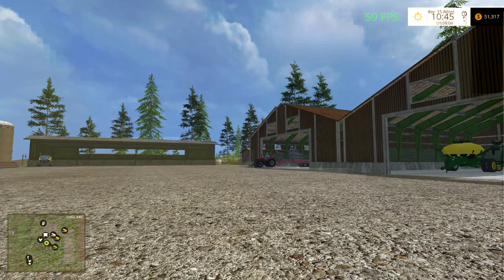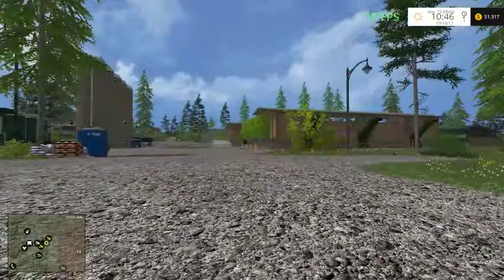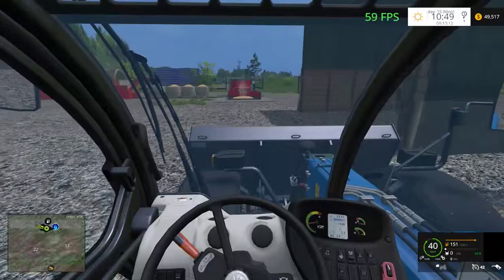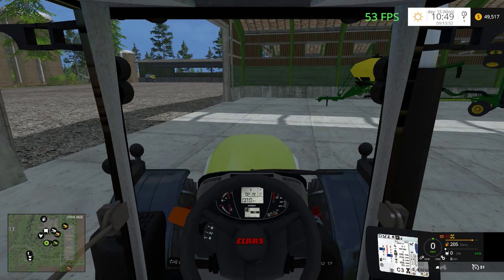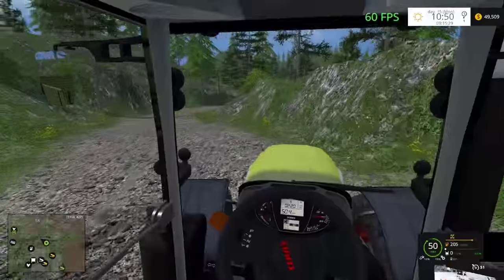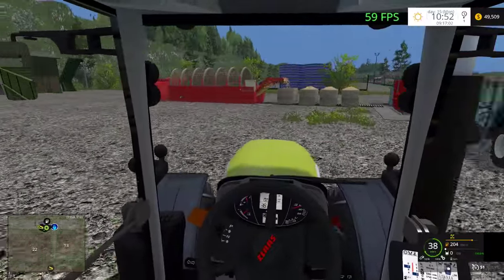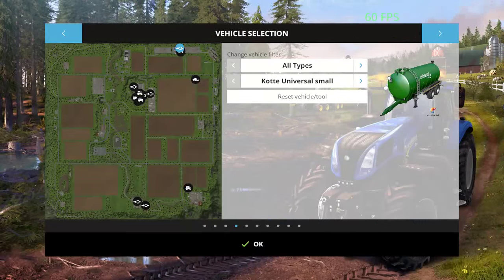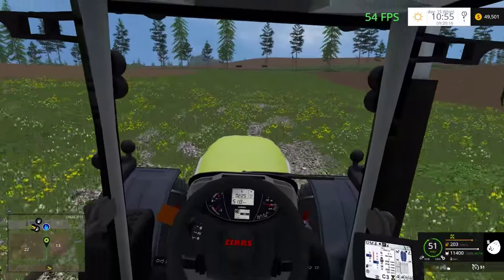Farming Simulator 2015 Black Rock Valley - The last episode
In this episode of our Let's Play of Farming Simulator 2015 we sell some steamed potatoes

Minecraft -